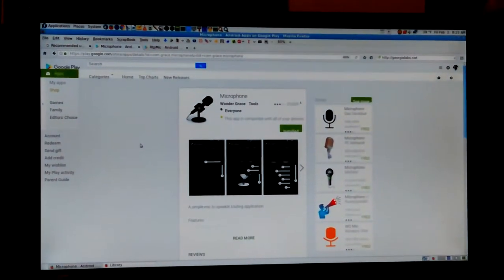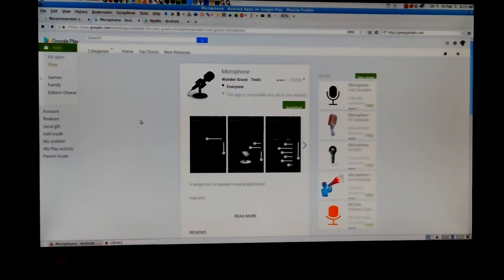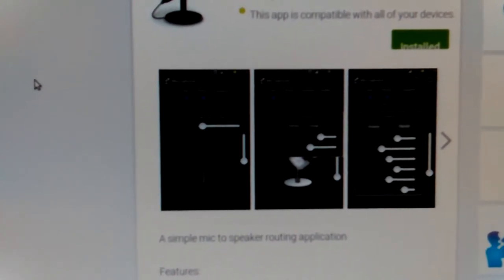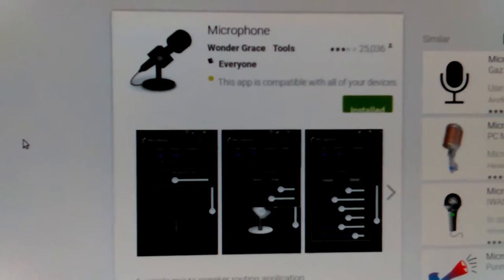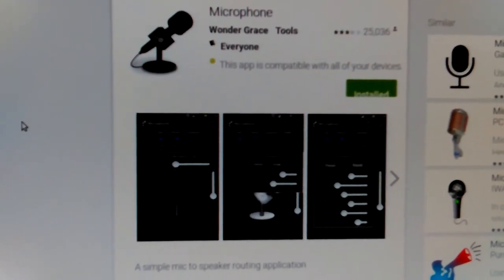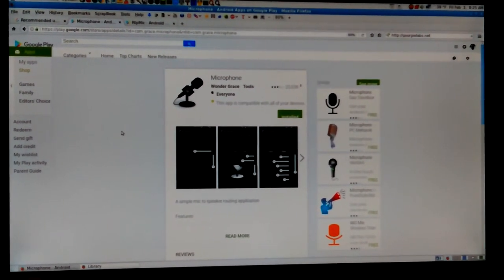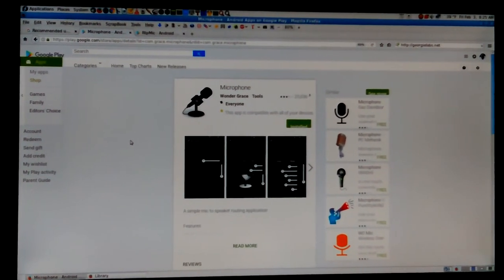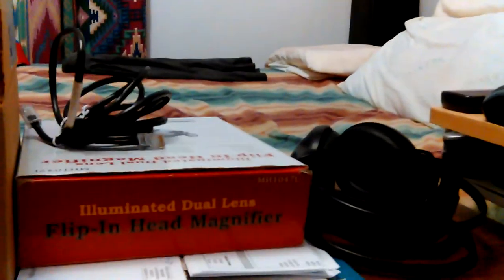VID_20170203_082319.mp4 Don Bishop